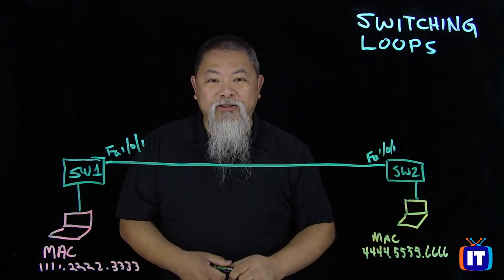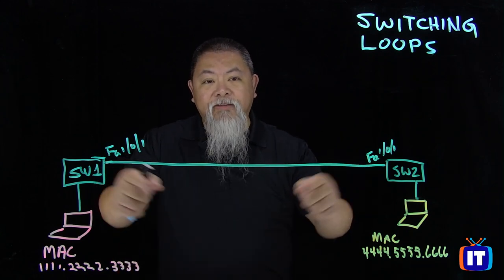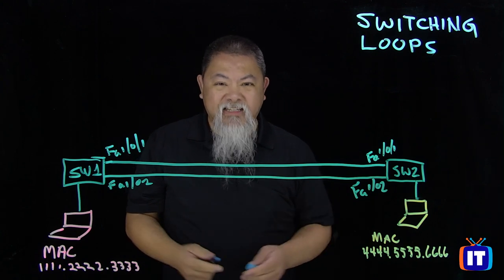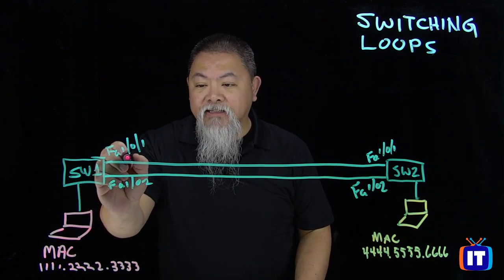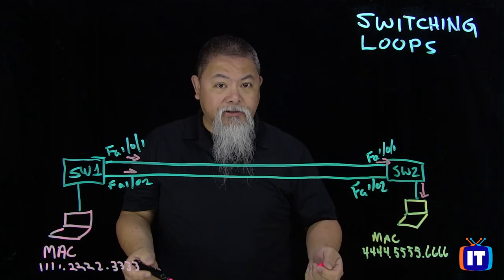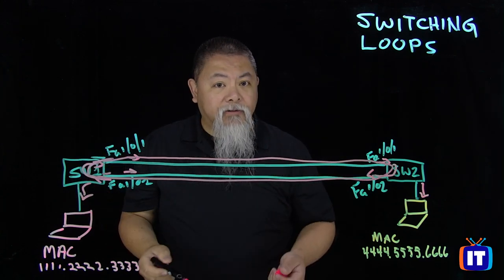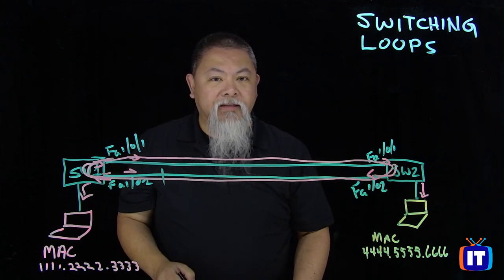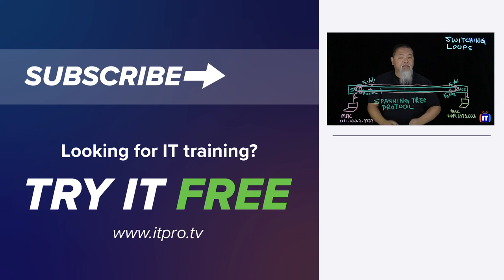What are Switching Loops?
Switching loops often occur when working with multiple switches. But why do they occur? In this What the Pros Know episode, Ronnie uses a simple topology to explain why switching loops occur, how they cause switches to stop functioning, and how Spanning Tree Protocol will prevent them.